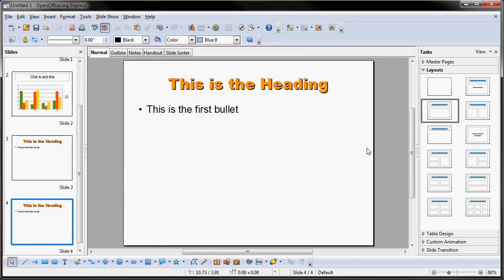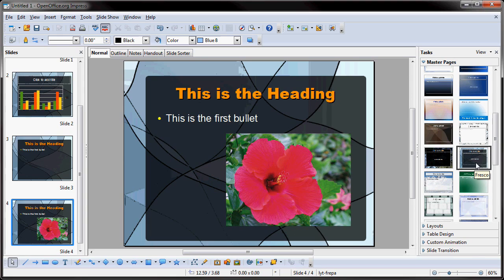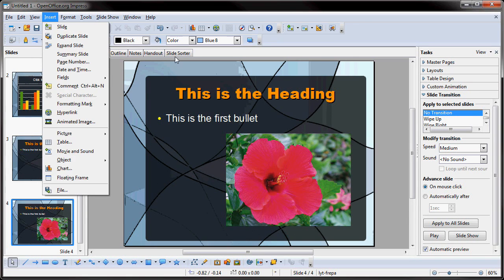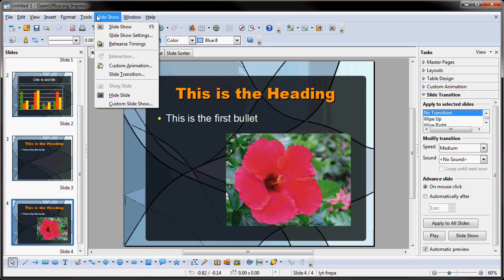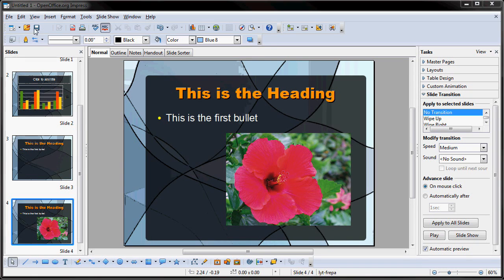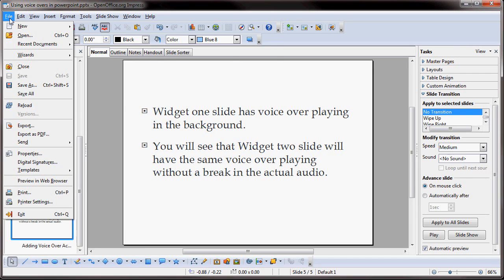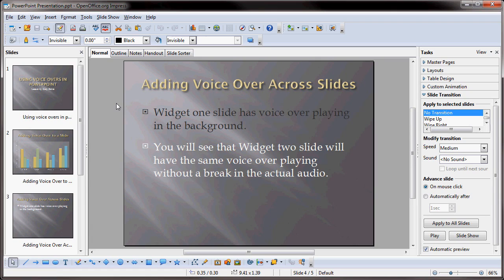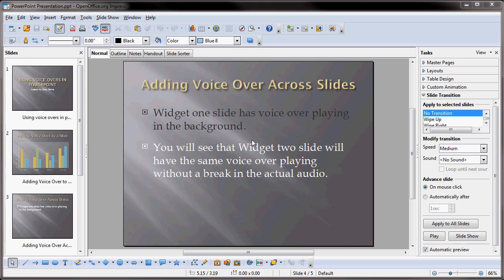OpenOffice.org Impress Presentations: Part Two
In this lesson you will learn about OpenOffice.org's presentation software called Impress. Impress is a program that is very similar to PowerPoint with one difference, it's free. I will import a presentation that was created using PowerPoint 2010. For those that can't afford PowerPoint, this is the perfect program. You may also find yourself downloading a this software even if you have PowerPoint, it's that good. This is part two of two.